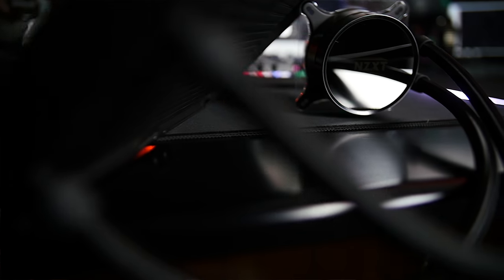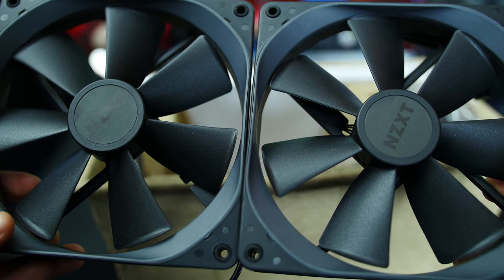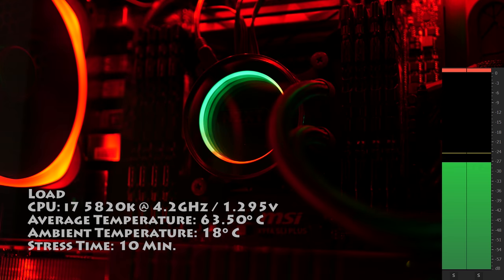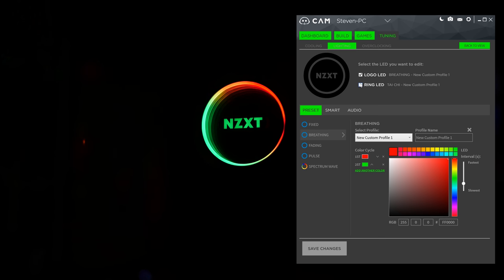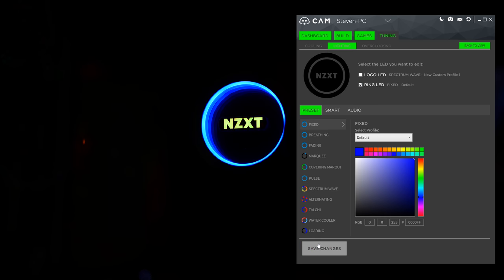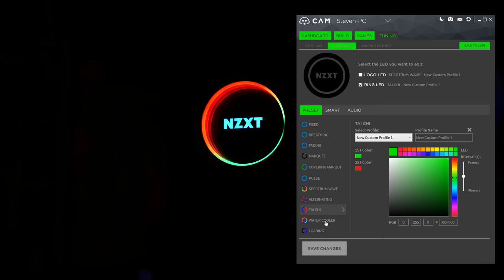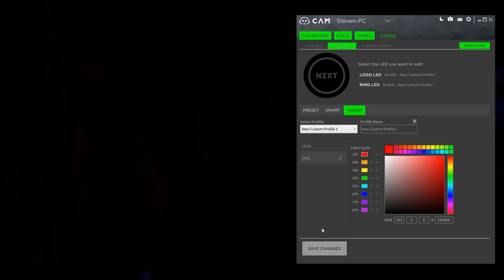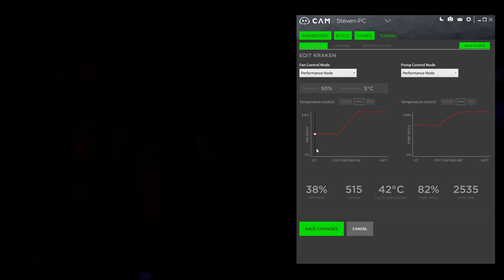NZXT Kraken x62 Review - How Cool is It?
If only my future was as bright as this thing.

Not your cup of tea?  I have other things on my channel you may or may not enjoy

My rig:
i7 5820k @ 4.2GHz / 1.295v
NZXT Kraken x62 AIO Cooler
MSI X99A SLI Plus Motherboard
32 GB DDR4 G.Skill Ripjaws RAM @ 2751MHz
GTX 980ti Amp Extreme
Samsung 950 Pro SSD
Samsung 850 EVO / OCZ Trion 150 SSDs
Phanteks Enthoo Evolv TG Case
NXZT Hue+
NZXT Aer RGB Fans